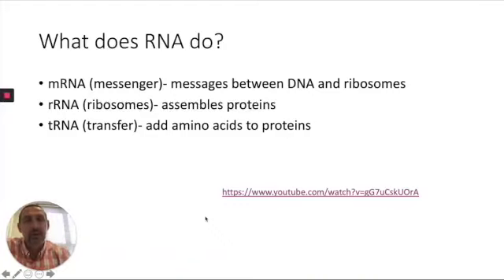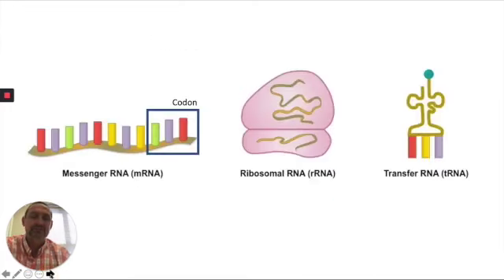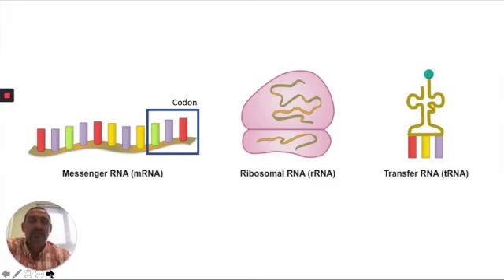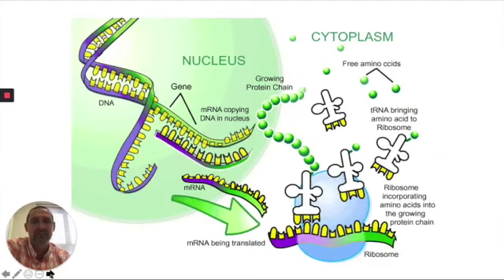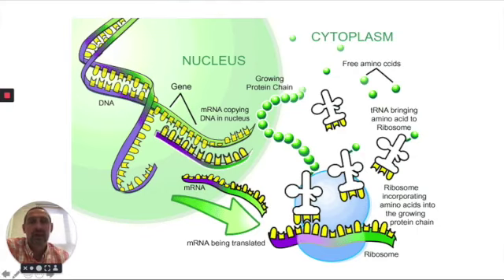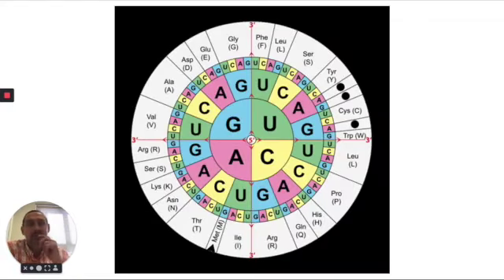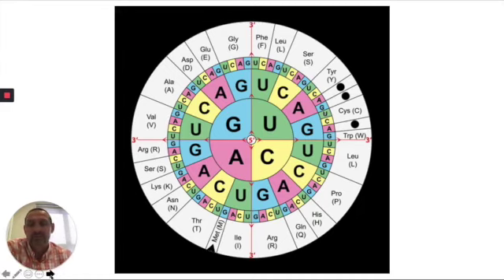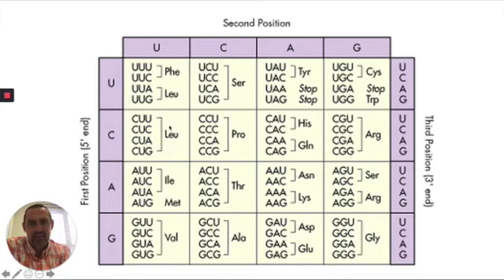Transcription and Translation